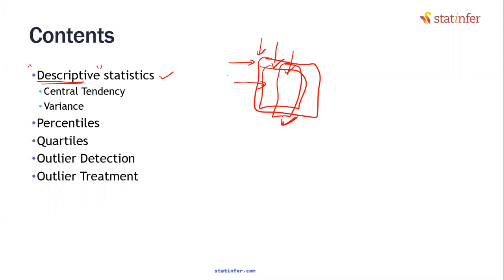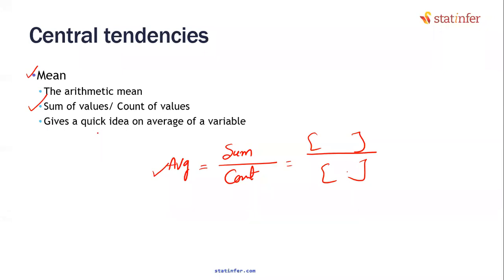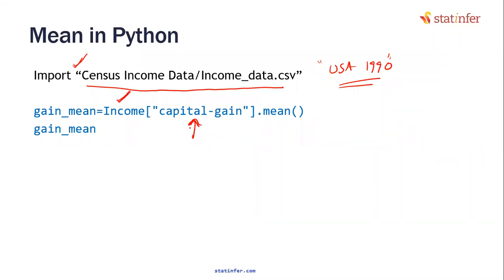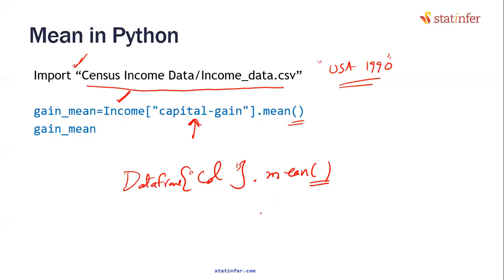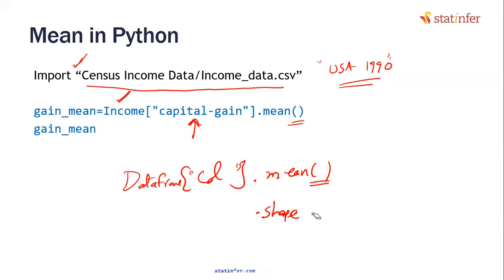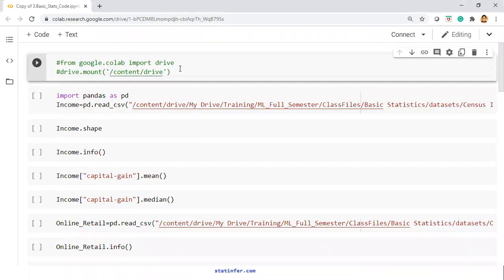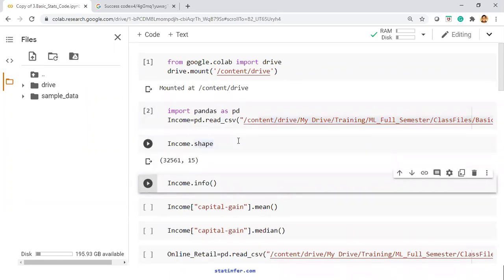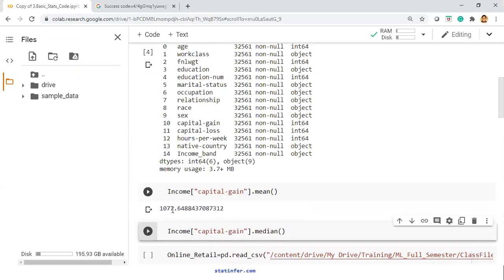Video 1/7 – Mean (from the Session 3/5 – Basic Statistics)